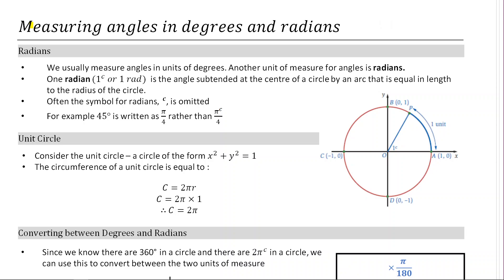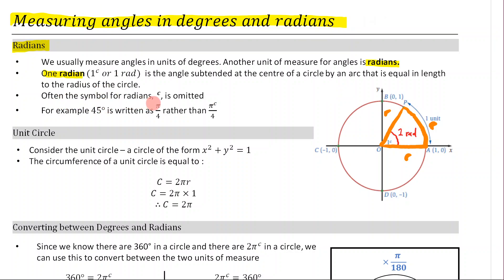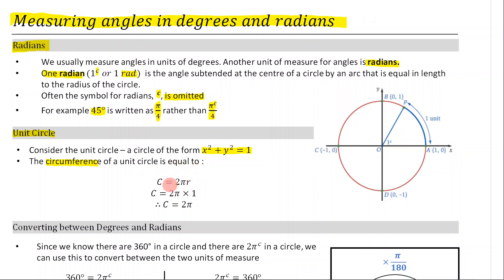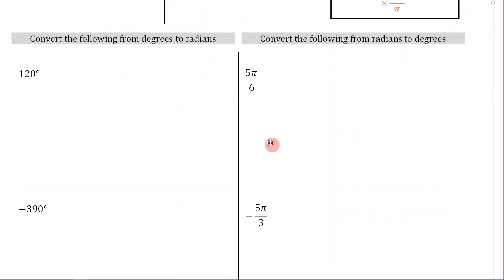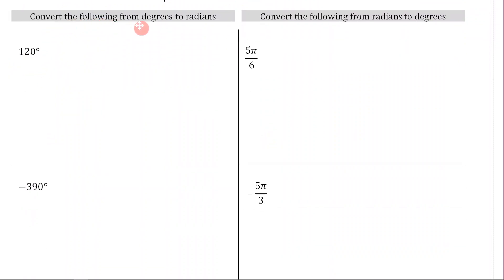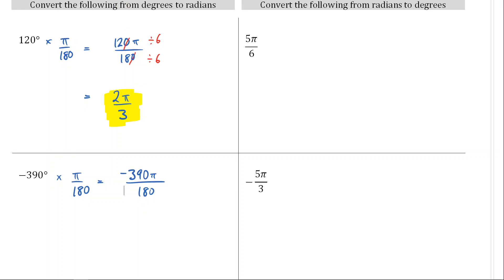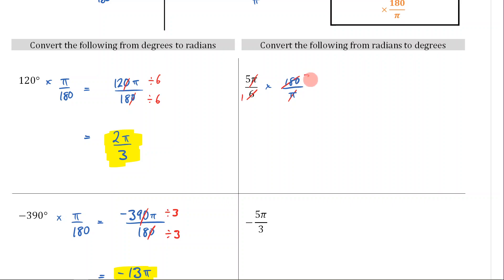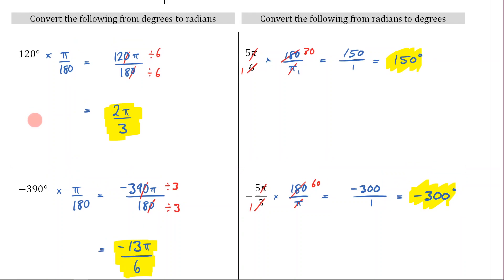Part 2 - Converting Between Radians and Degrees (14A)